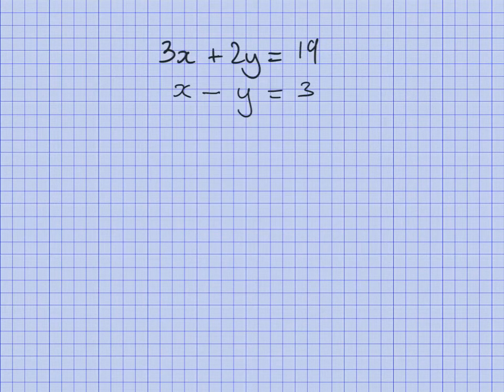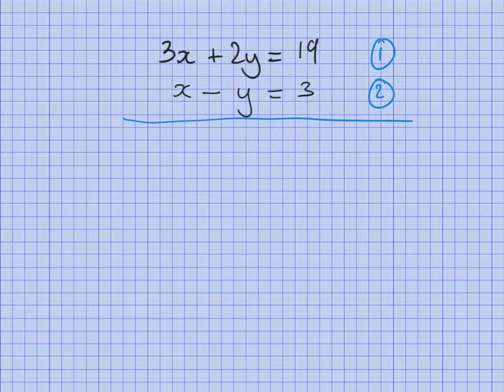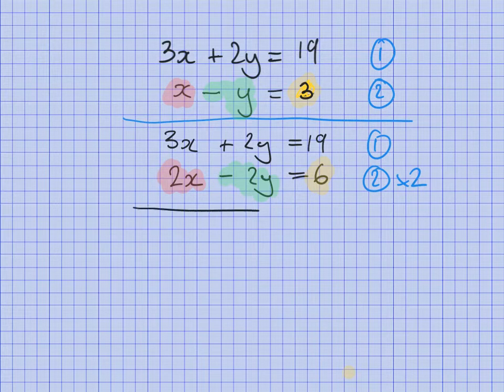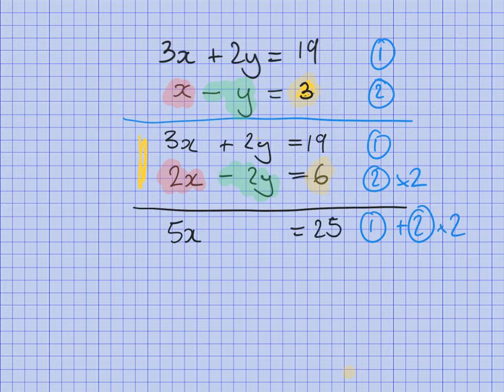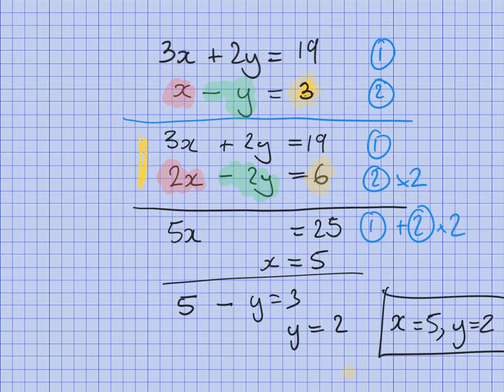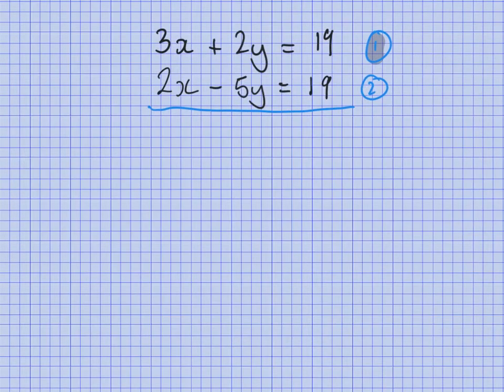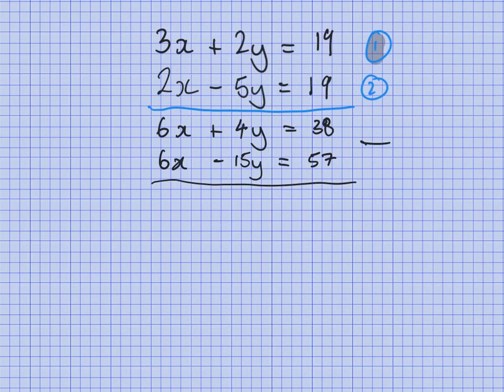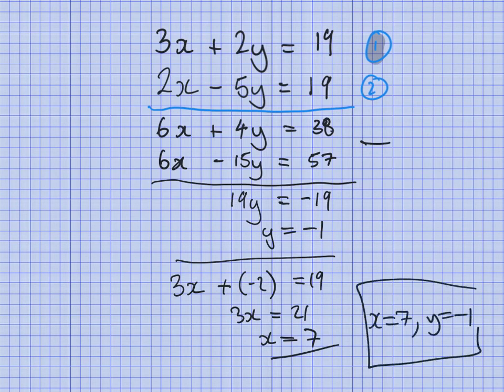Simultaneous Equations 2 -scaling up